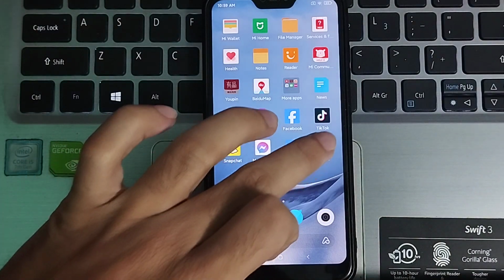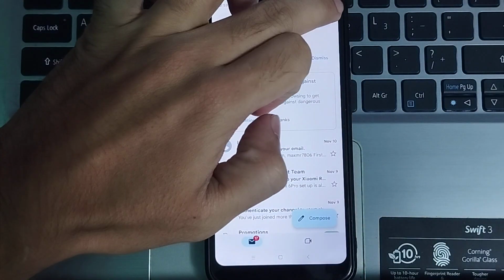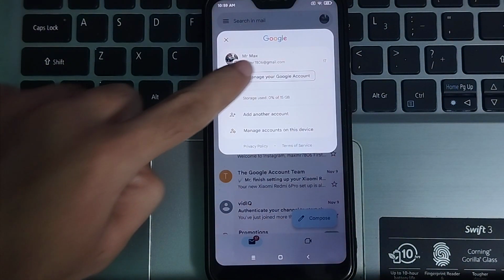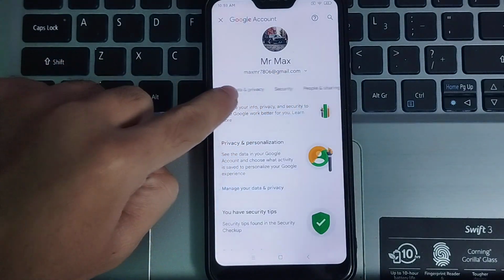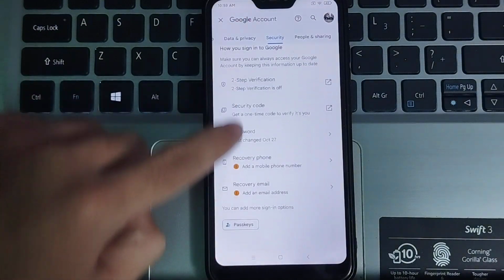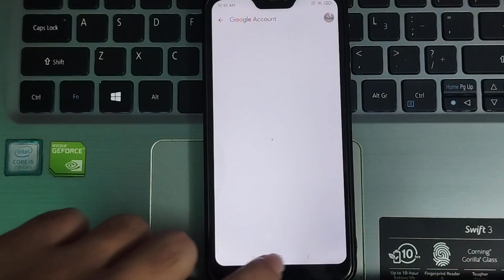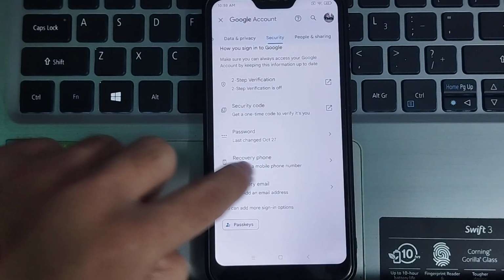How to add recovery phone number in gmail account